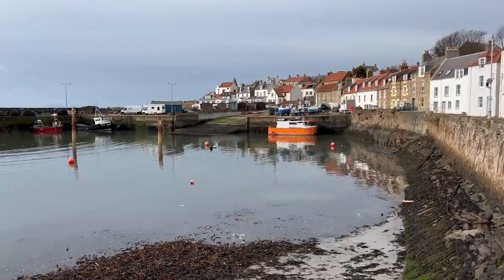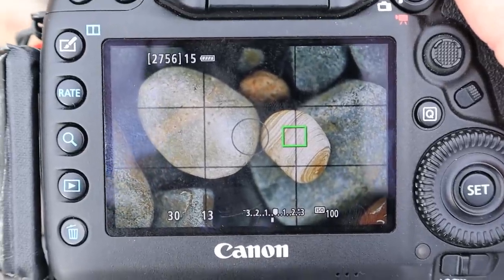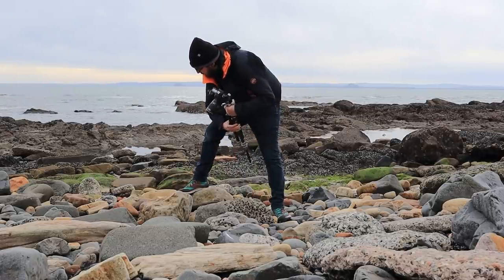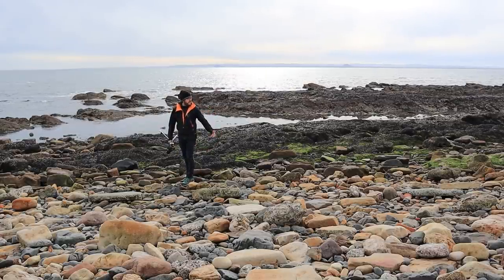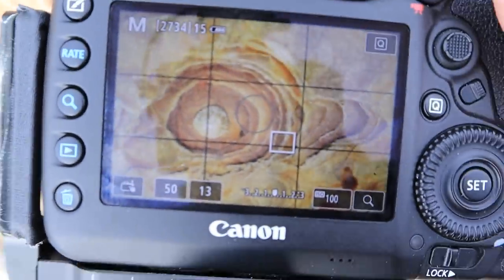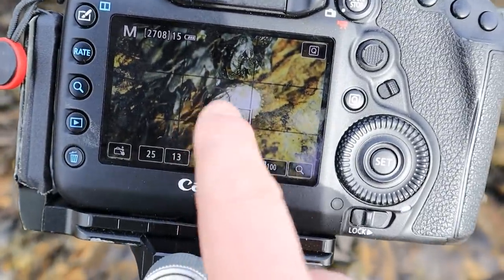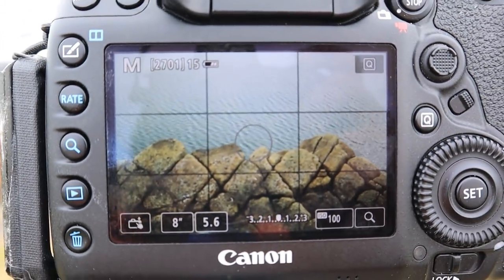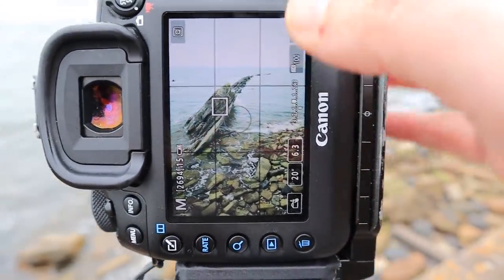My BIG MACRO MISTAKE - Coastal macro and seascape photography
In this week's video I look for macro, close up and seascape photographs at the beautiful town of St Monans in Scotland and make a huge error with one of my favourite photos from the day. What a silly.